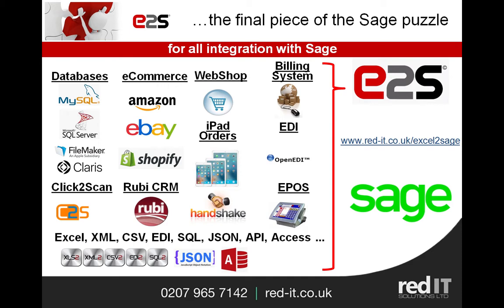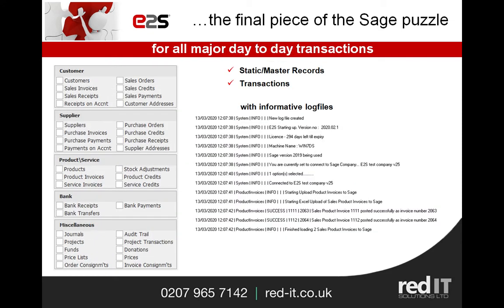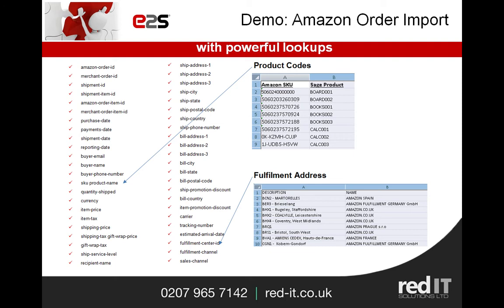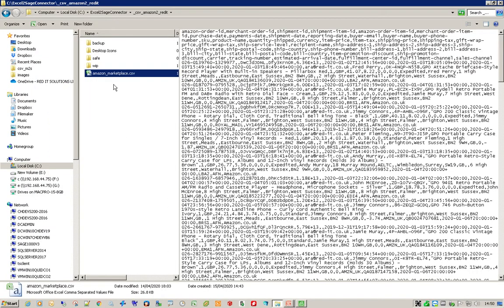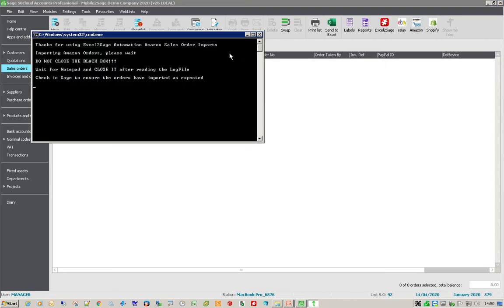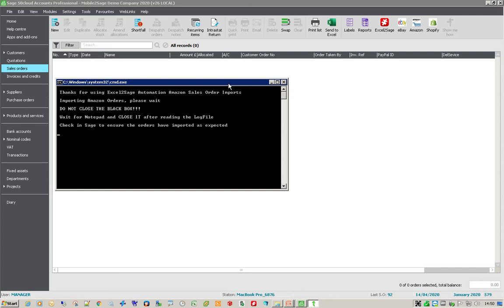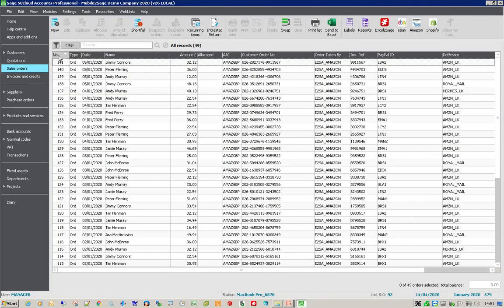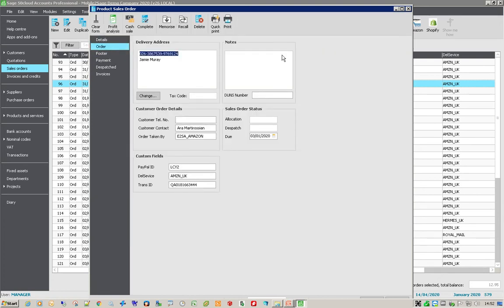Excel2Sage: How to import Amazon orders into Sage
This video shows how you can import Amazon orders into Sage with just ONE click!

It covers the import of multiple orders as well as lookups during the import relating to products and delivery addresses of Amazon Distribution Centres.

The import is carried out by Excel2Sage Automation which can be scheduled for automatic imports. It can also import other data files such as Excel, CSV, XML, JSON, Access, MySQL, …EDI orders from retailers (e.g. Tesco, ASDA, .).

There are lots of other videos showing various integrations into Sage:

Import of eBay Orders
Import of Shopify Orders